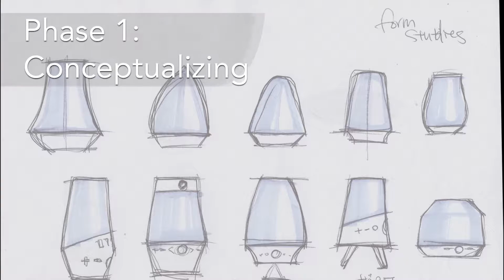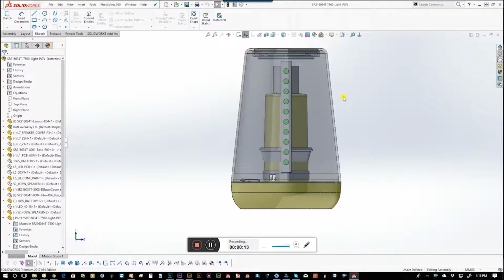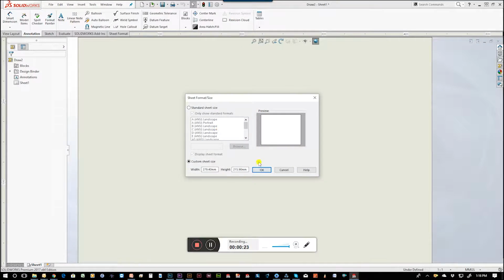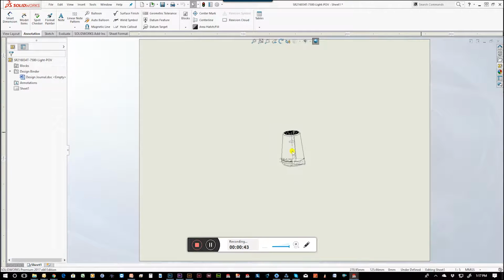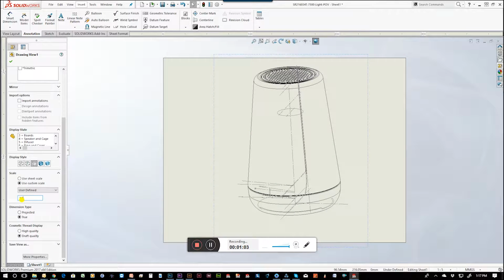Product Development How to Series: Concepts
Have you ever wondered how a product is created? In this series we will be going through a production process from concept to manufacturing.  Watch this video to learn tips and tricks on how to make your own product or reach out to us to see what industrial design, engineering, and prototyping services we can provide at: